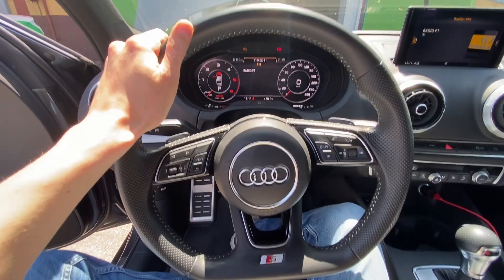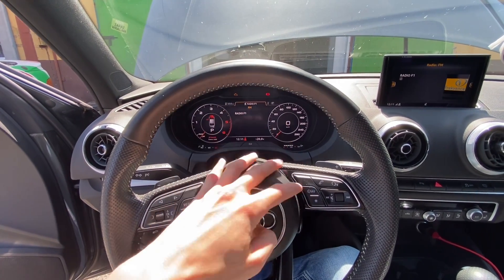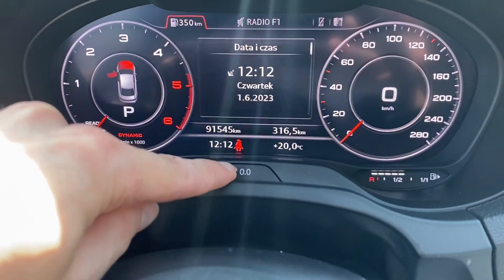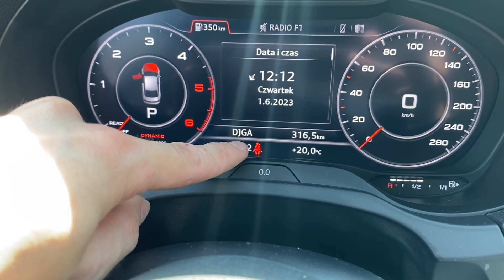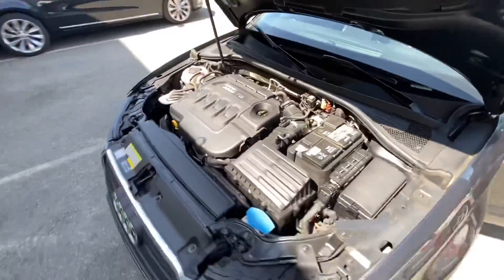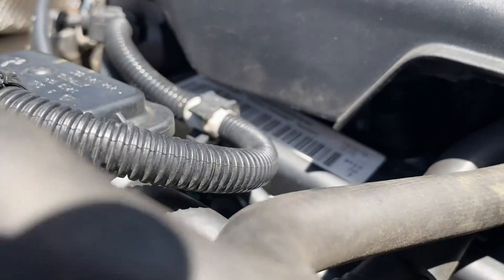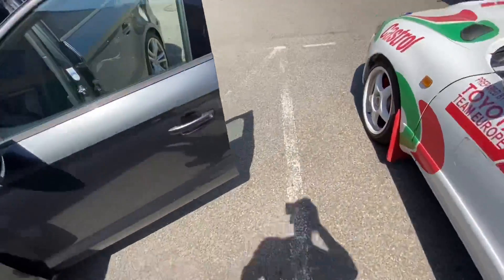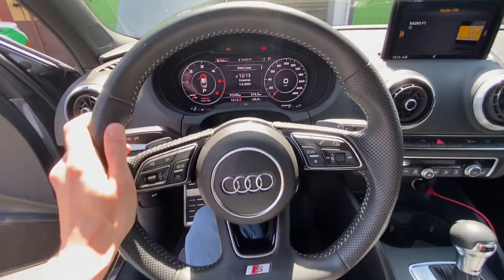Audi A3 (8V) how to check engine code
Simple way of checking engine code in Audi A3, without opening the hood, without going though equipment sticker, without diagnostic interface, nor without submitting VIN. You can get it from the instrument cluster - both Virtual Cockpit and classical instruments. With the ignition on, simply press and hold daily trip reset button and wait about 15 seconds for the engine code to appear instead of the total mileage. This "hidden menu" will disappear on its own after couple seconds.

0:00 Audi A3 8V
0:10 Audi Virtual Cockpit
0:20 press and hold trip reset button
0:45 engine code instead of total mileage
1:00 engine code on the engine timing chain cover